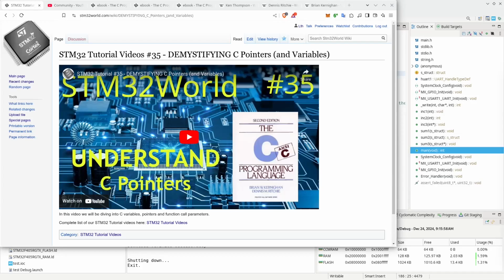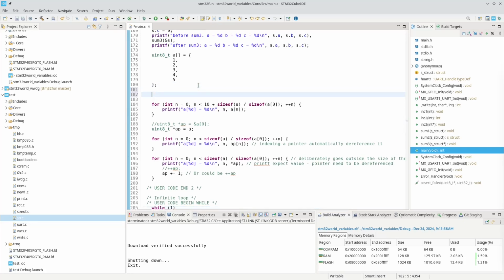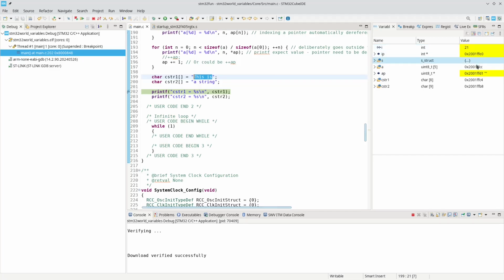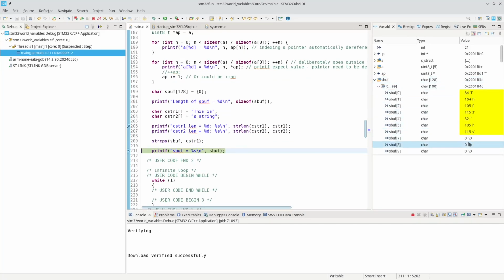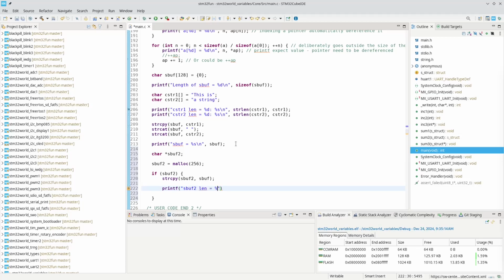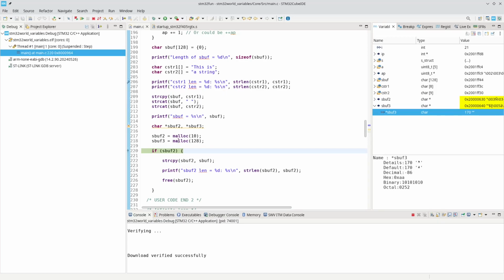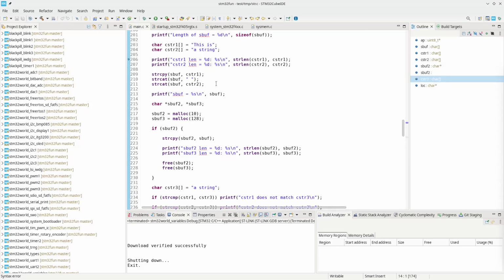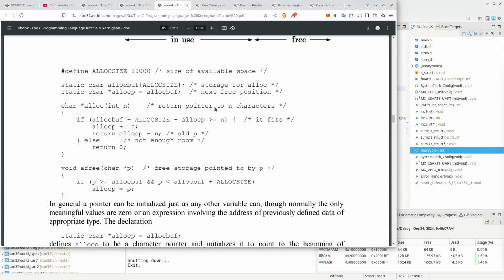STM32 Tutorial #38 - DEMYSTIFYING C Arrays and Strings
Digging more into C pointers, arrays and strings.

If you don't like it - please explain why so I can improve future videos.

00:00 Intro
00:46 Responding to an earlier comment
02:51 Explaining that arrays _are_ pointers (even if they have a different syntax)
03:59 Why arrays are dangerous - very very dangerous and great care must be used
06:50 Diving into strings
09:05 Investigating strings in the debugger
12:40 Introducing string copy strcpy
15:59 Concatenating (adding) strings strcat
16:46 Examining the string.h and Wikipedia on C String handling
18:40 Allocating buffer on the heap (and me being an idiot)
21:50 An experiment going wrong
25:05 Introducing string compare strcmp
27:10 Introducing string search strstr
28:05 Protecting against buffer overflow
31:00 Outtro